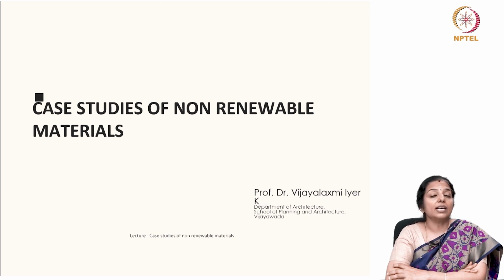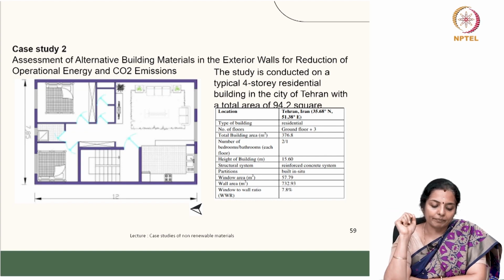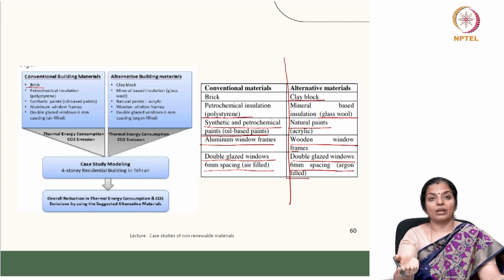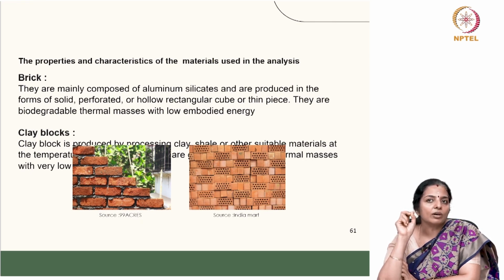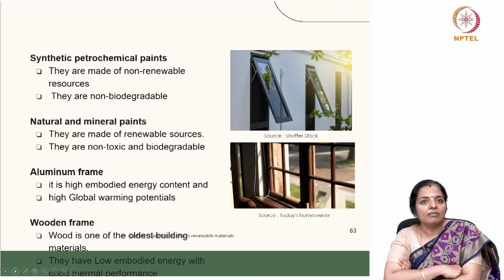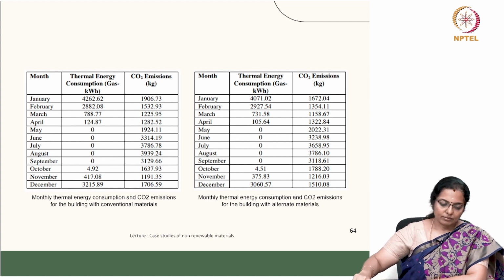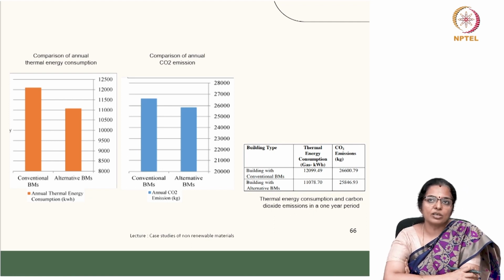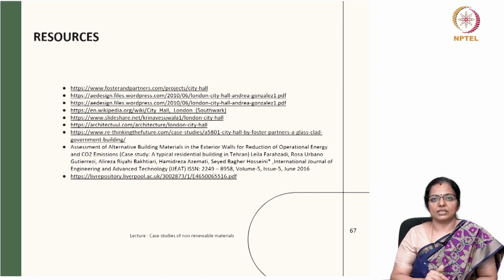Comparison between conventional and alternate building materials